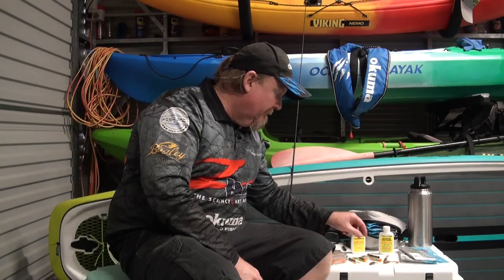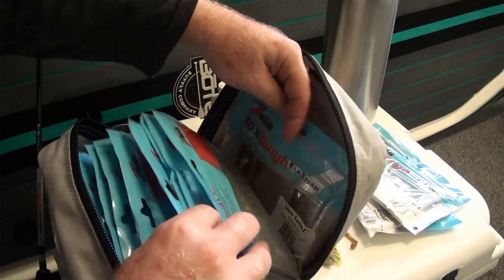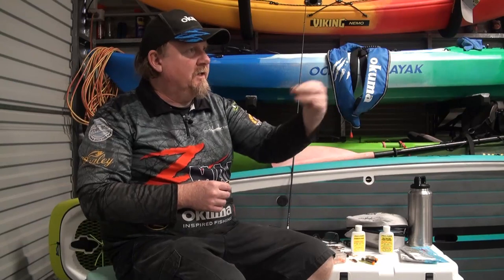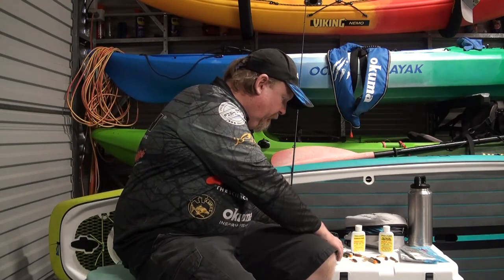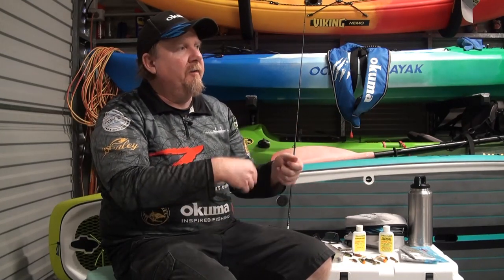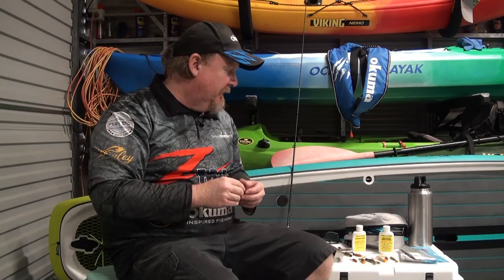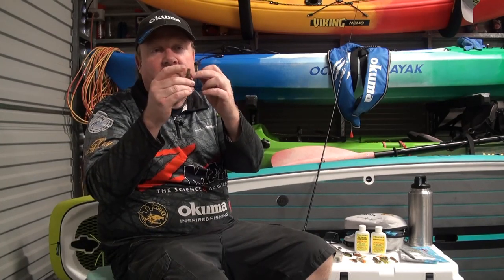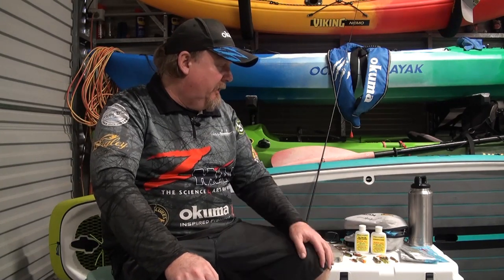How to Fish the Ned Rig - Saltwater Ned Rig Kit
Justin Willmer talks us through his Saltwater Ned Rig Kit, answering some of the questions he has been asked about the Ned Rig, while running us through the gear, tips and techniques. Fish on!